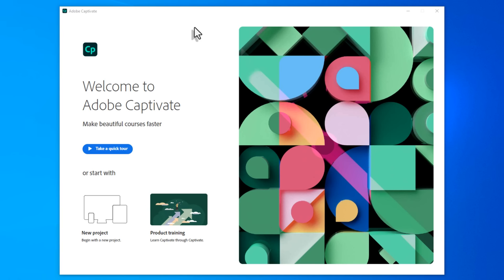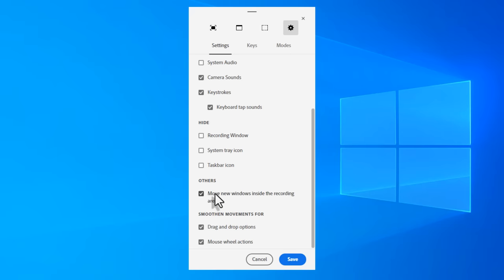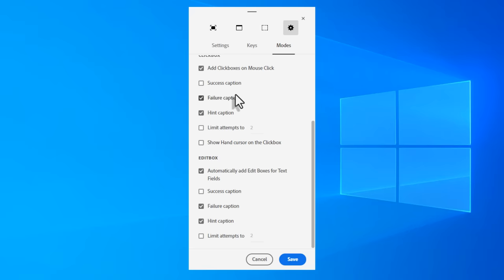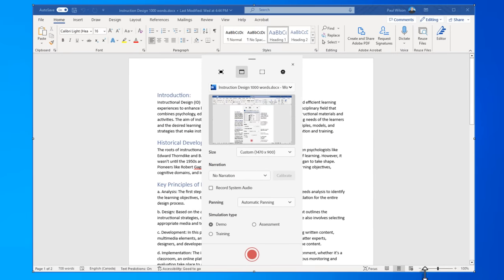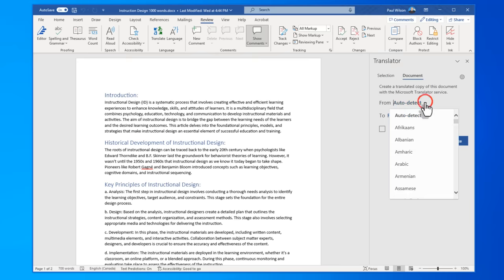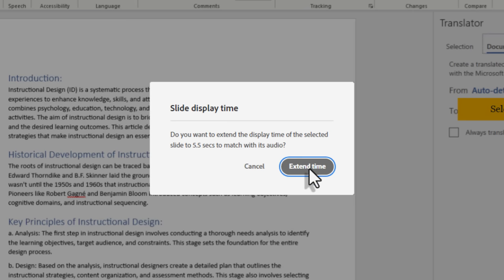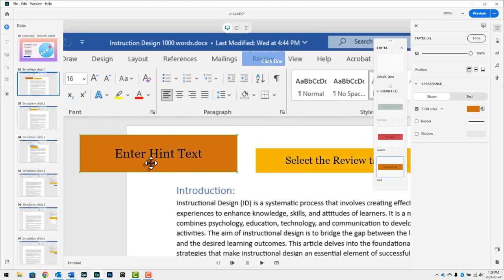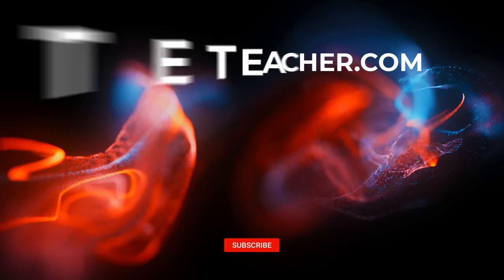All-New Adobe Captivate Software Simulations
In this video, we will closely examine software simulations in the All-New Adobe Captivate (version 12).